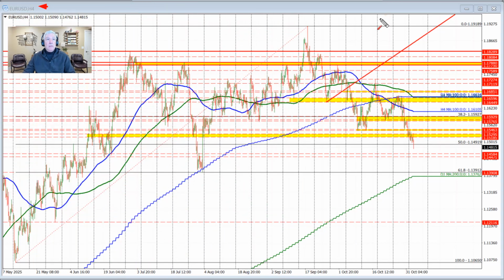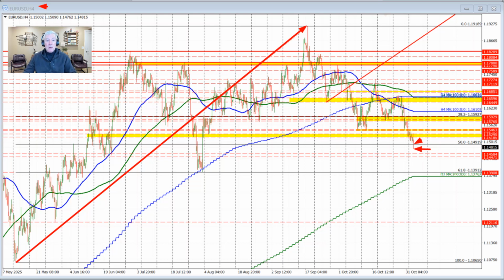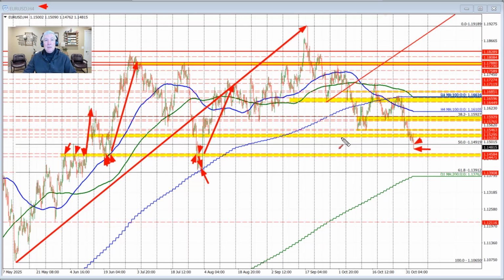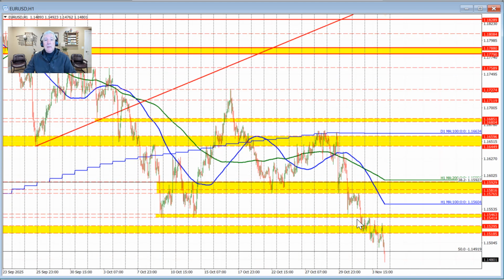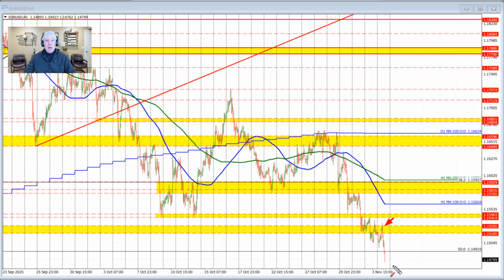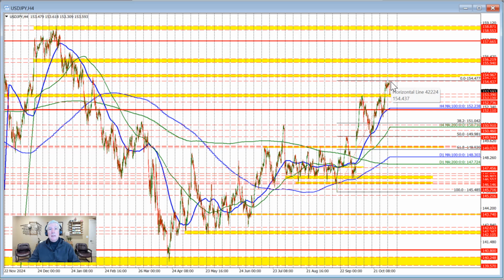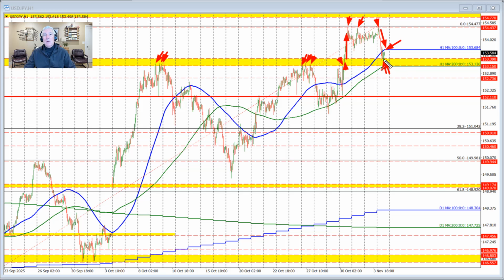The USD is mostly higher with some risk off bias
US stocks are sharply lower to start the US session. In the video, I take a look at the 3 major currency pairs - the EURUSD, USDJPY and GBPUSD from a technical perspective.